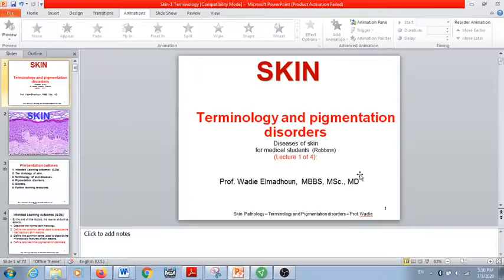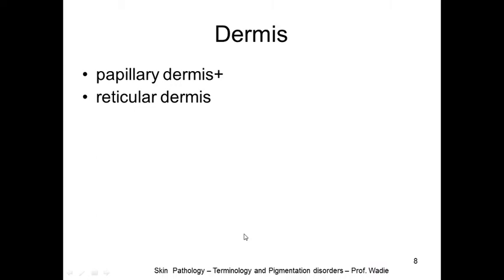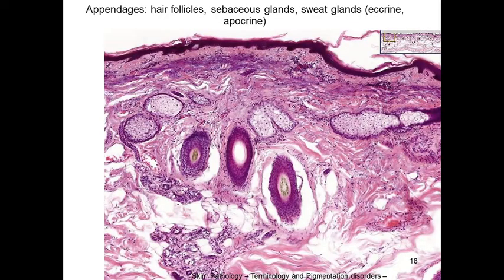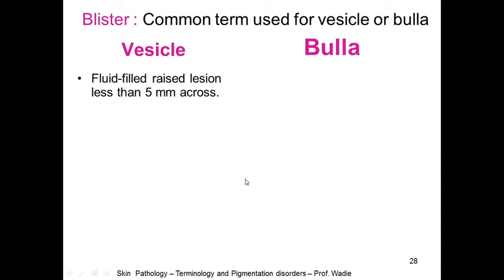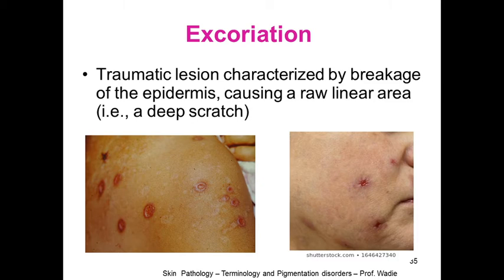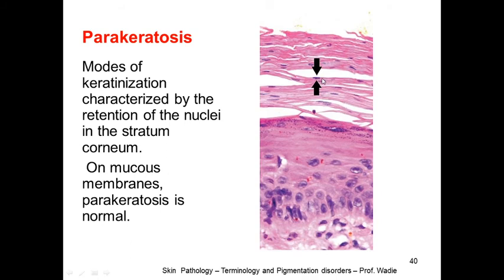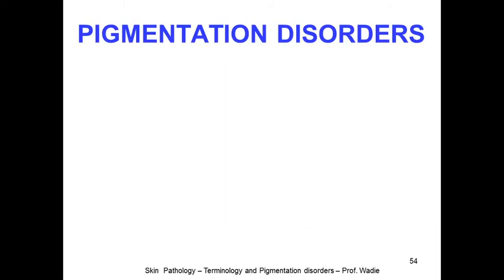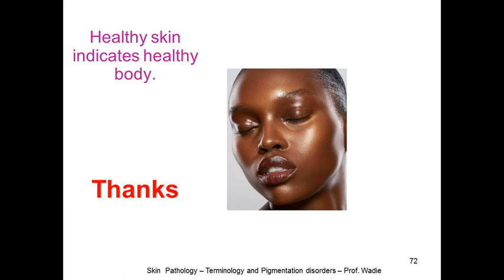Skin Pathology for medical students: Basic Terminology Prof Wadie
Dermatopathology for medical students is not an easy part to tackle. It needs careful study, because students may not be familiar with the terms. Therefore; this first lecture is mainly about terms used to describe skin lesions. If it is your first time to study skin diseases, you may need to go through this presentation more than once.